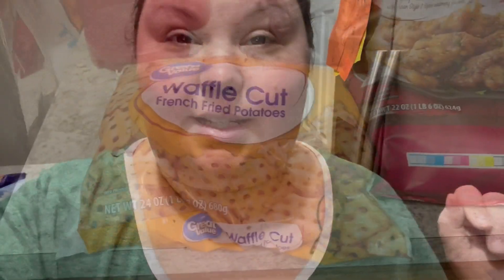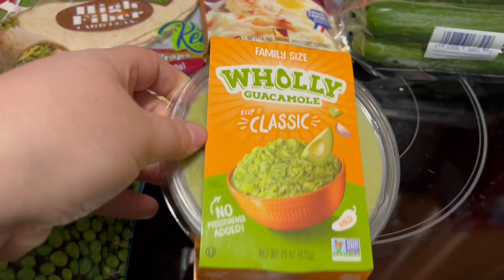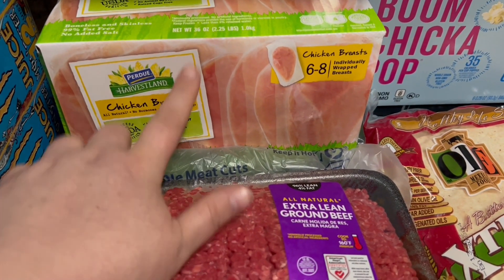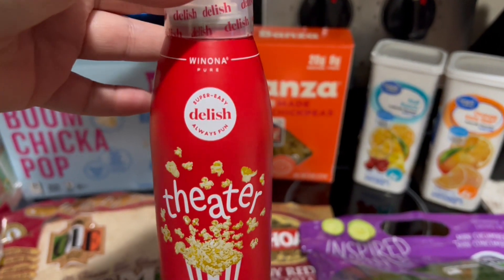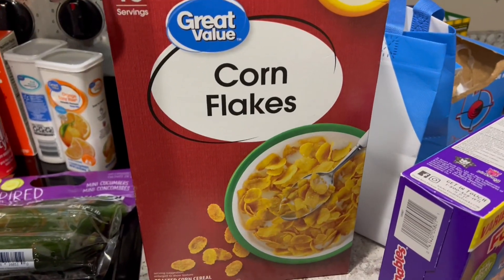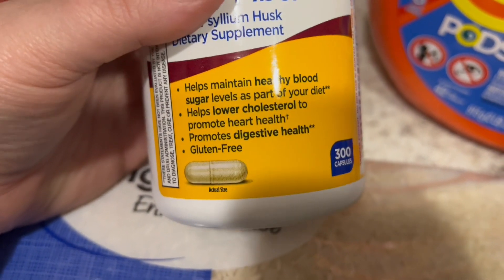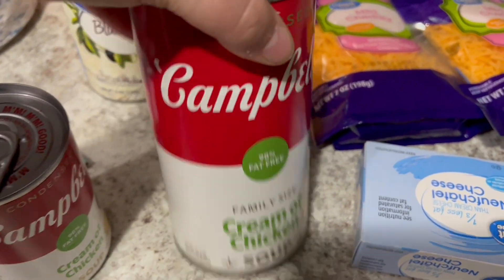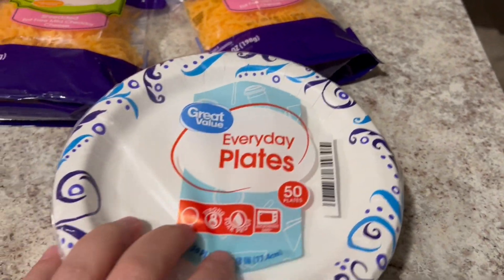GROCERY HAUL | WALMART | WW WEIGHT WATCHERS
Groceries are getting expensive! I shopped for 1 week for Greg and I. I also got specific things just for me since I’m back in my weight loss journey and following WW!